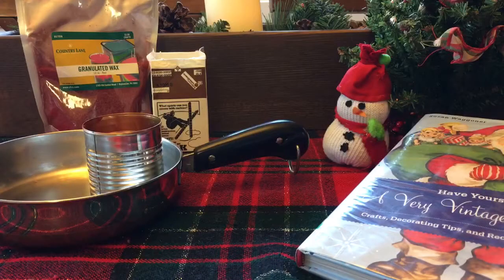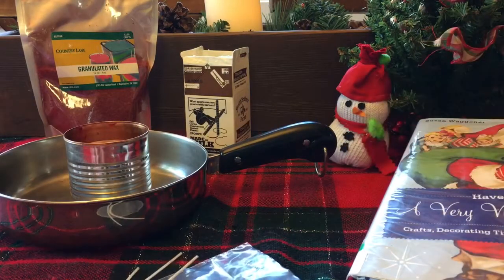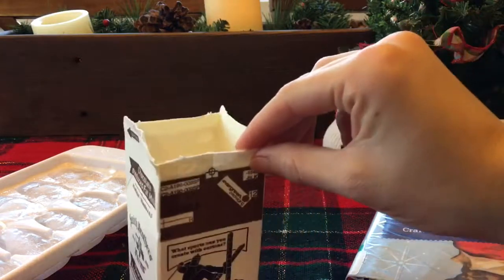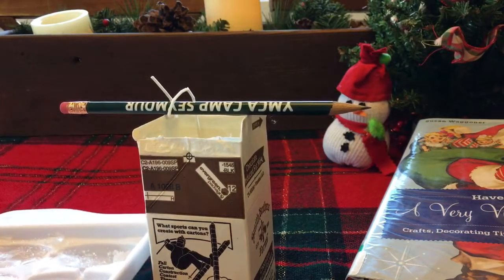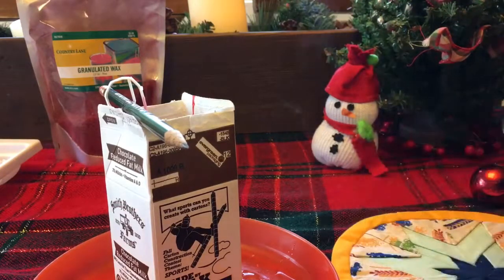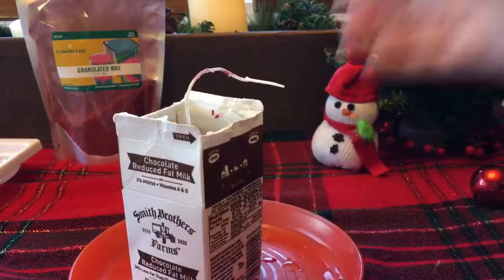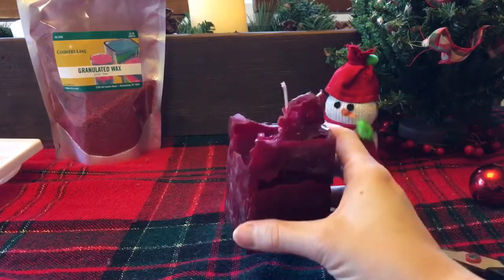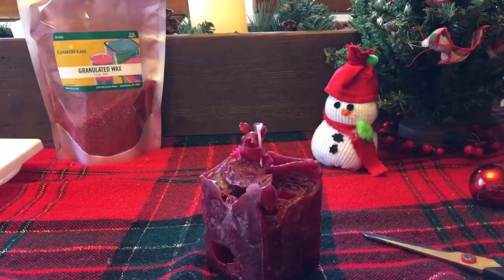How to: 1950s Ice cube Candles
We are here again for our 4th edition of “A Very Vintage Christmas” with LittleAntiqueMe and LittleAntiqueMeJR.

Today’s craft is from the 1950s, ice cube candles. These are so much fun!! We hope you enjoy them as much as we enjoyed making them!

I purchased all my supplies from hobby lobby.

Don’t miss last weeks videos!